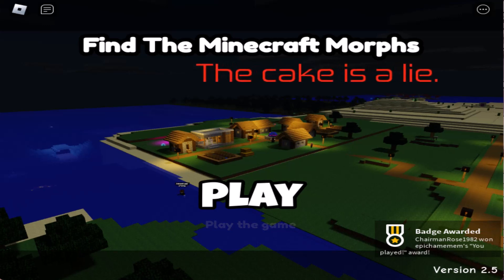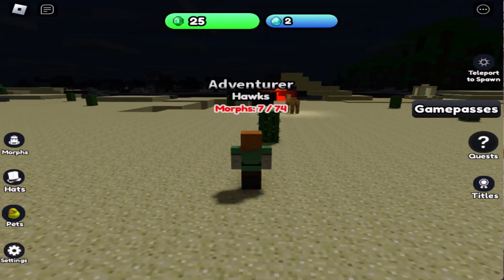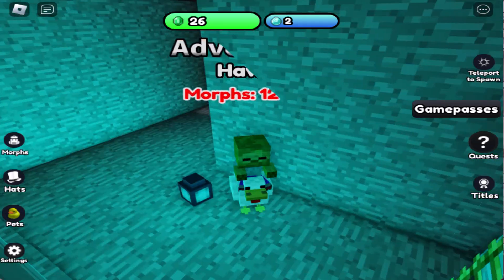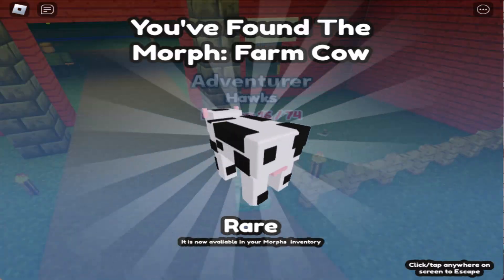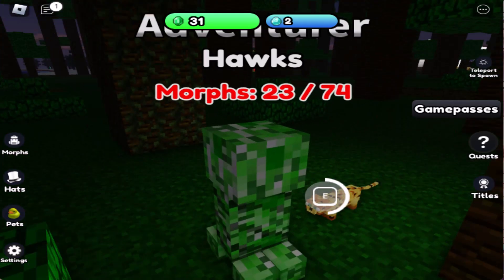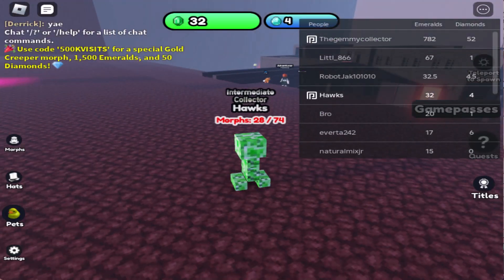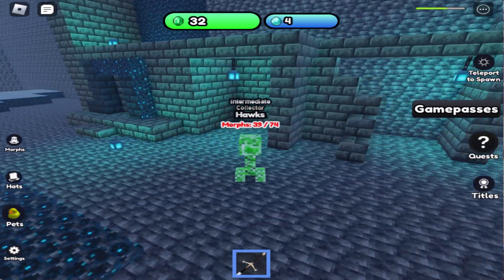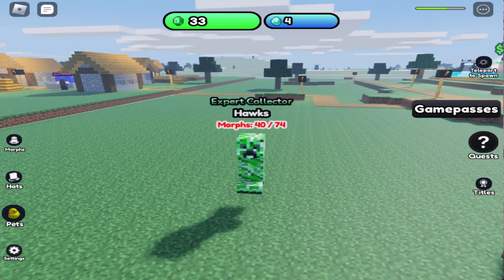Roblox - Find The Minecraft Morphs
I play both games...so why wouldn't I give this a try? Found my usual amount..and after stopping I did find a Herobrine morph!

No part of this video or any other on my channel is to be used without my permission. If you see it or any part of it elsewhere without credit to me, it was done without my consent for it's use. Thank you!